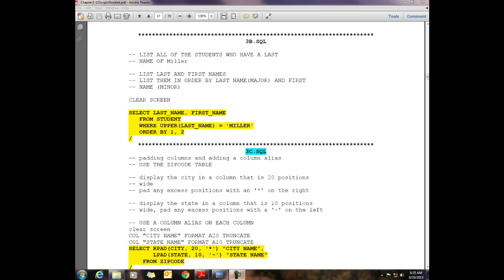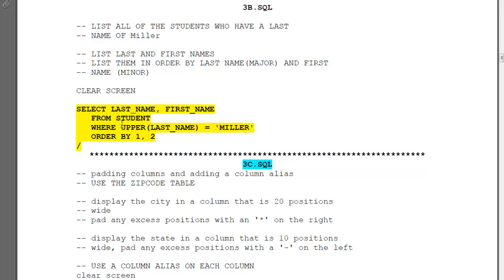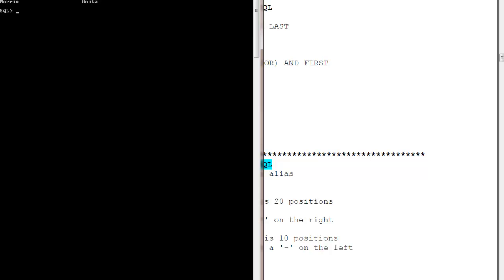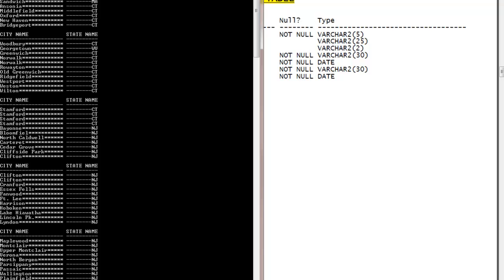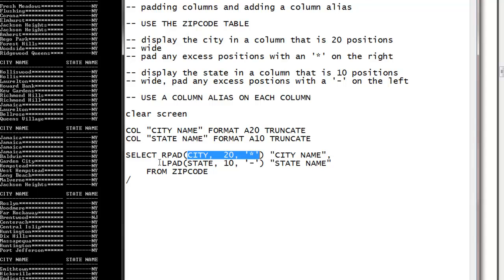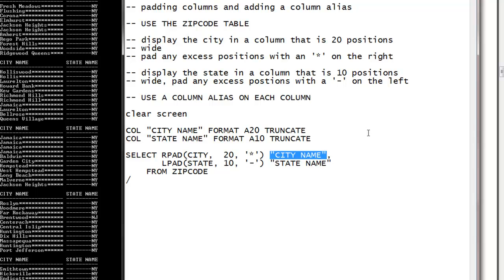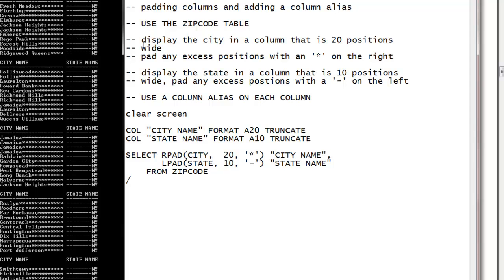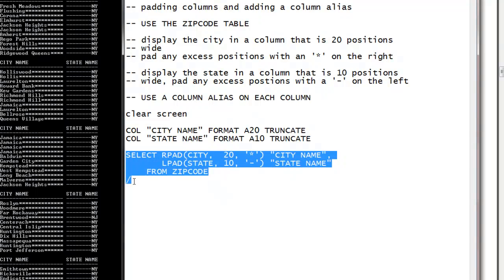CPT2350 Chapter 3 - part 2